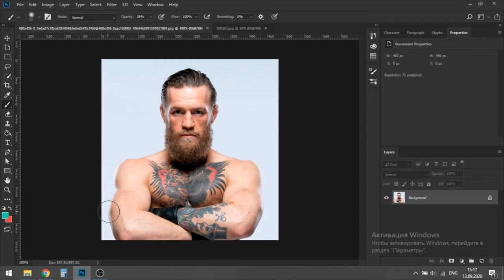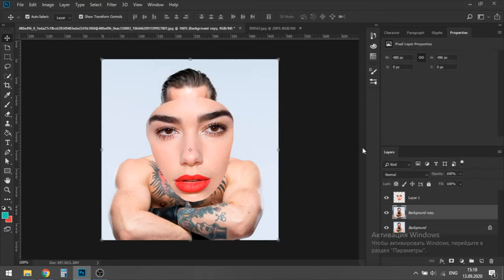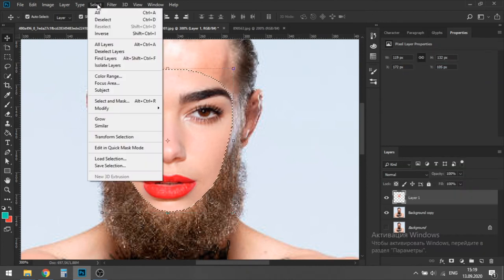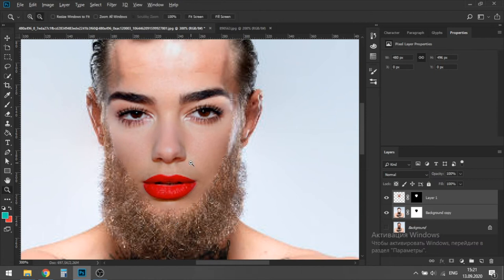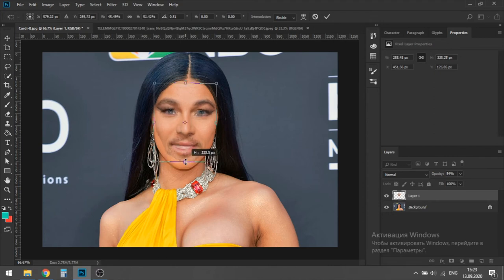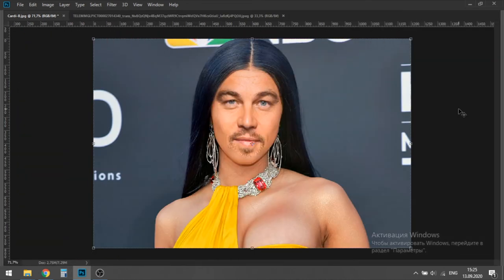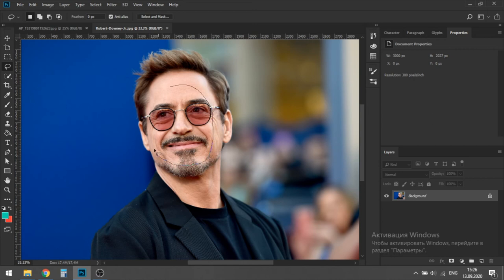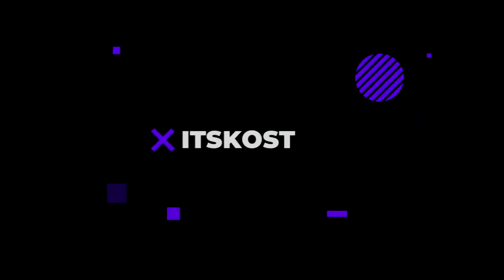How to SWAP or BLEND 2 faces in Photoshop(FAST and EASY)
After watching this video, you can easily swap any face with your own hands. All you need is AdobePhotoshop and 2 minutes of your time!

Here I easily and clearly telliing you and showing you(with three examples) how to blend the face of Mac Gregor with the face of a dua lipa, and also DiCaprio with Cardi B and Robert Downey Jr. with Chris Evans.

Interesting? - Enjoy the video!

Probably you search: how to photoshop, how to blend, how to select pixels, how to swap 2 faces, how to make real edit in photoshop, how to use photoshop